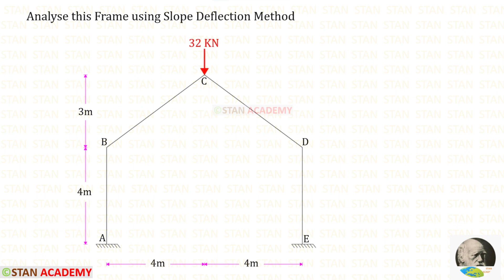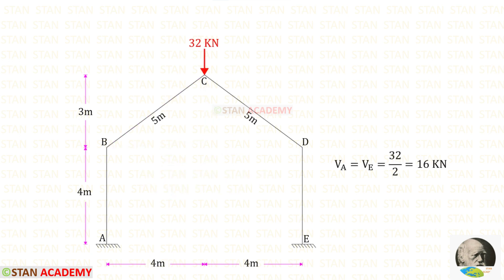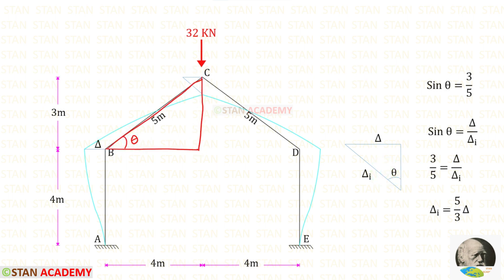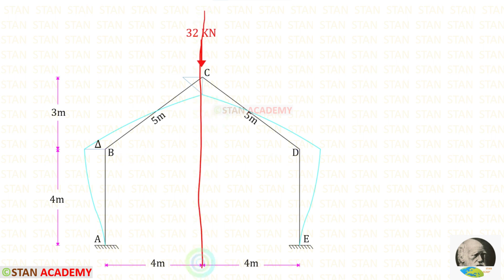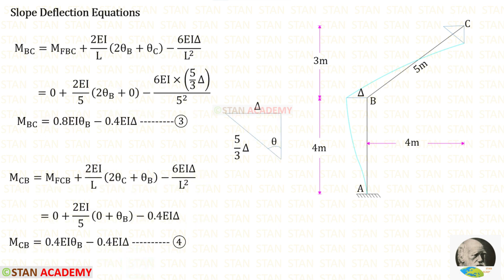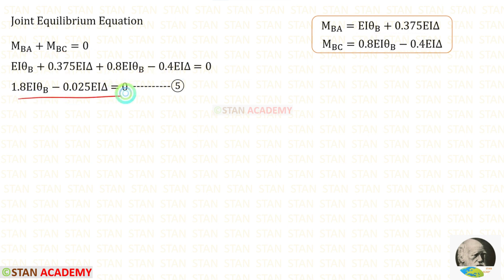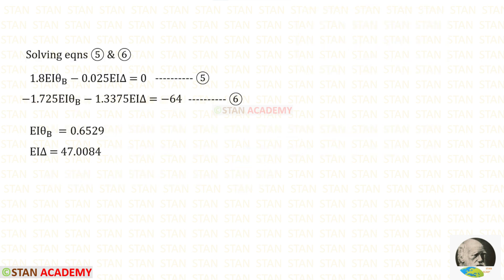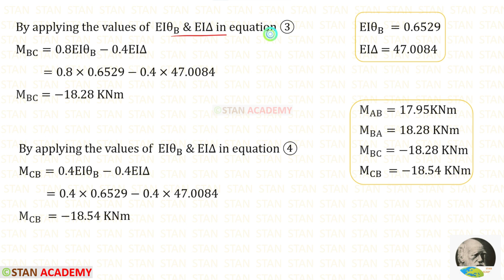Analysis of Gable Frame - Slope Deflection Method - Problem No 1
Same Gable Frame has been analysed by Moment Distribution Method,